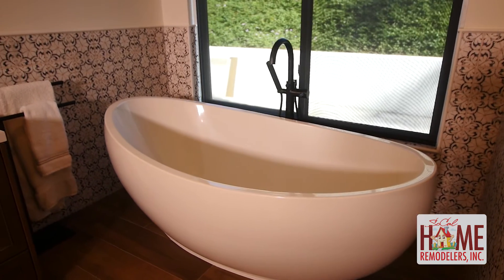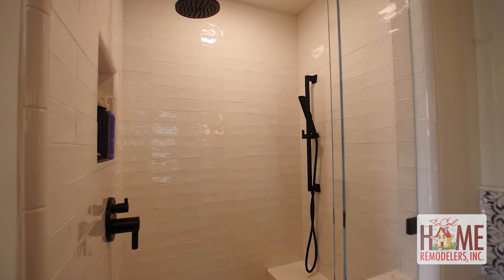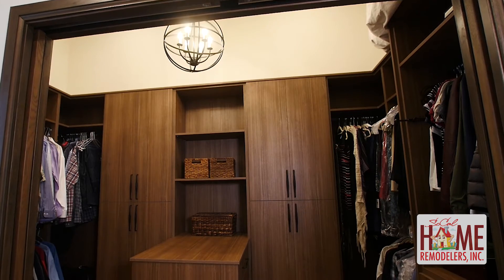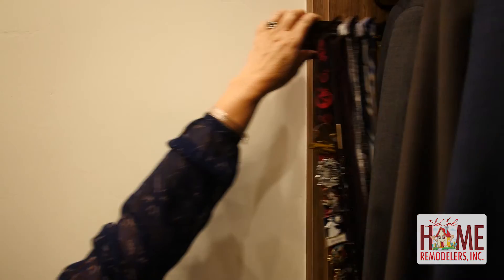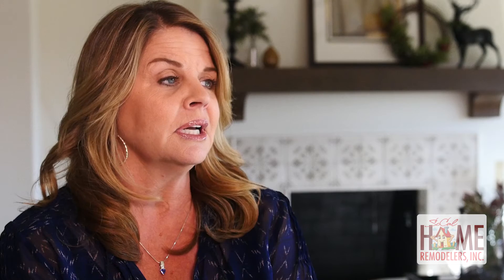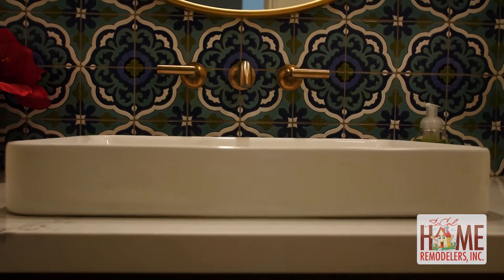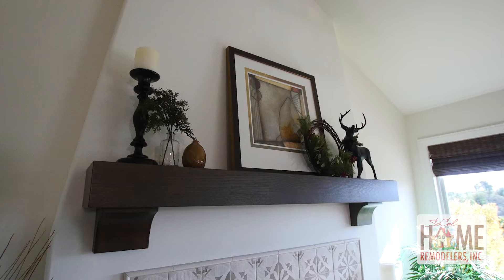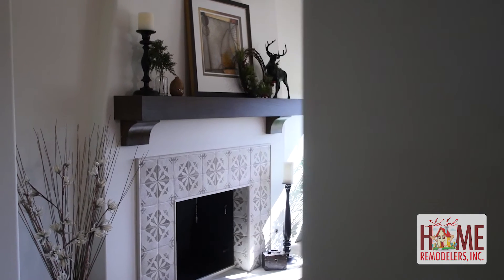Lisa Betz SoCal Home Remodelers Testimonial